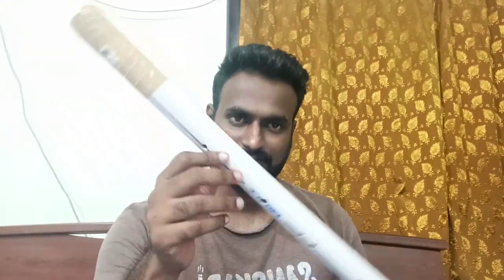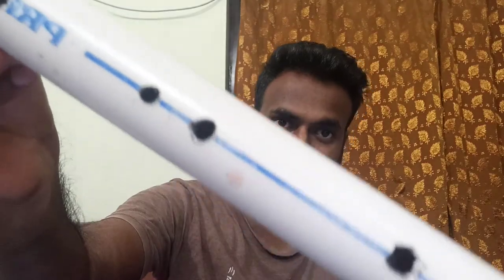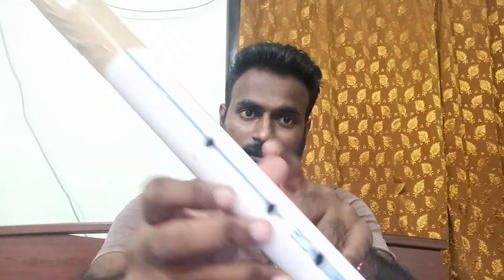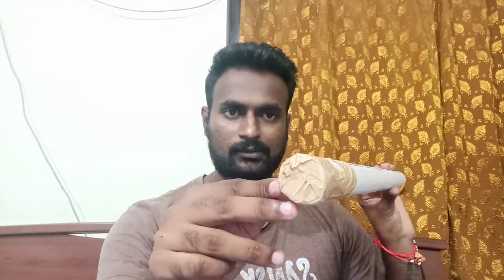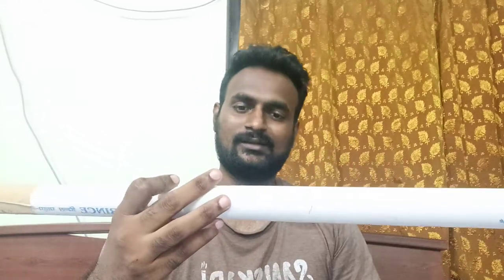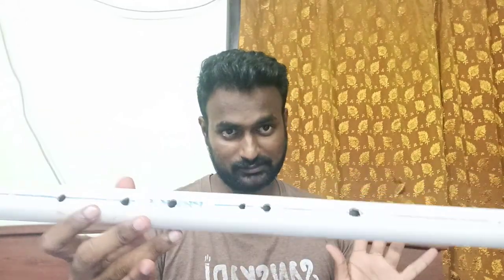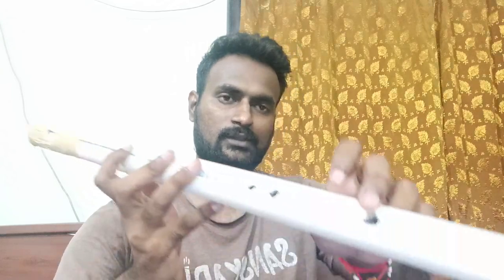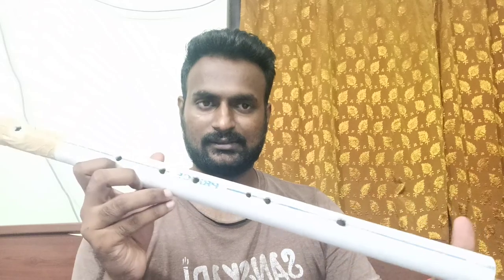I created a F# flute for myself using PVC Pipe, Screwdriver, Knife, Cellotape, Good experience :)